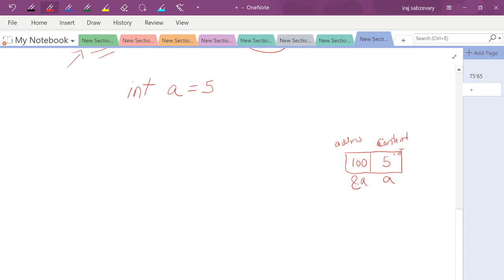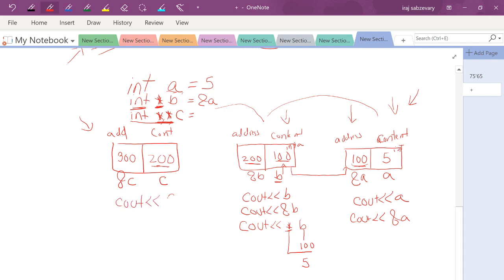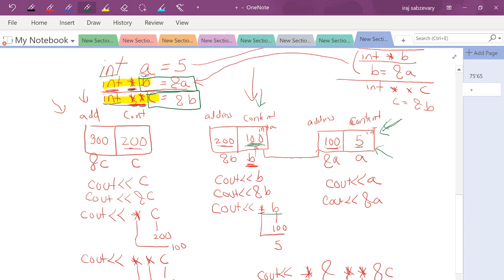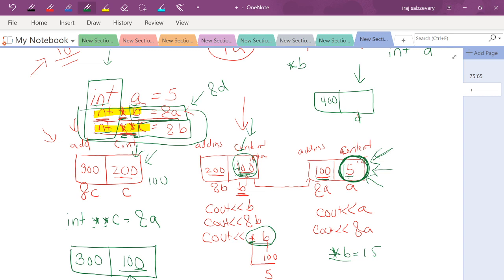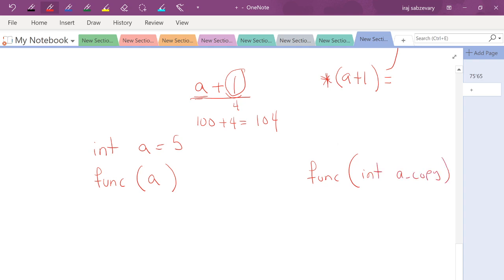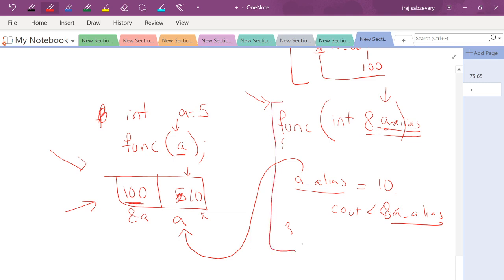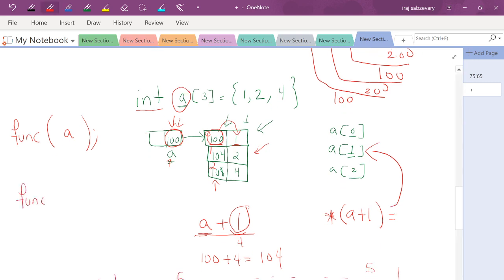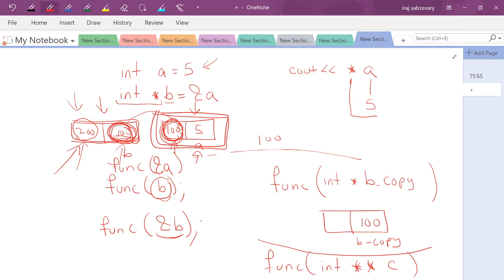1 Pointer Review